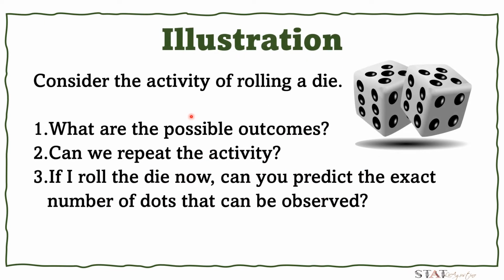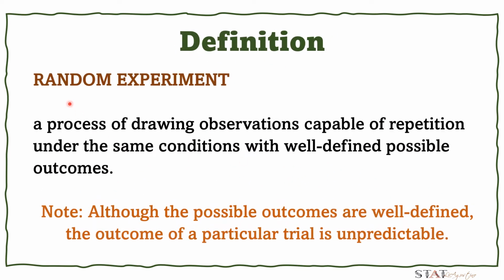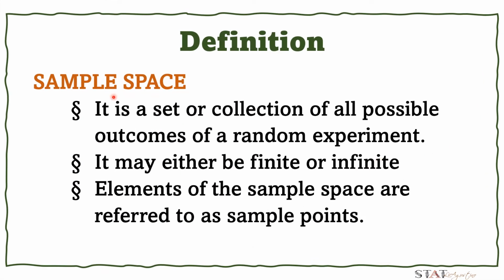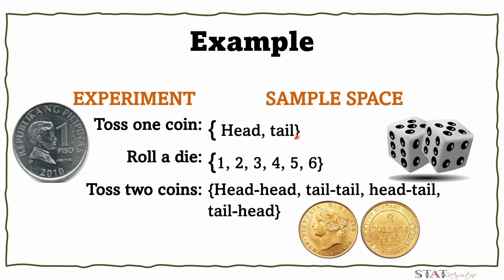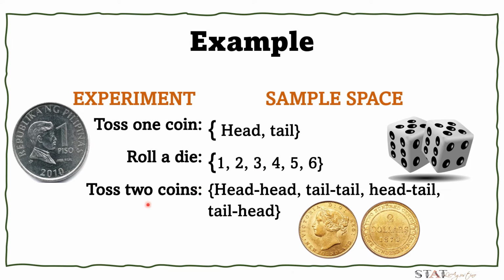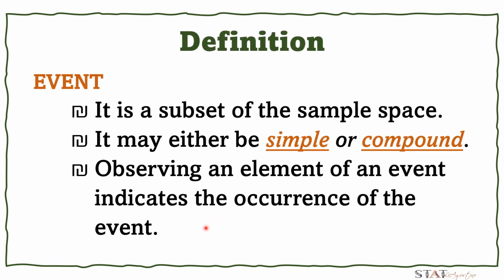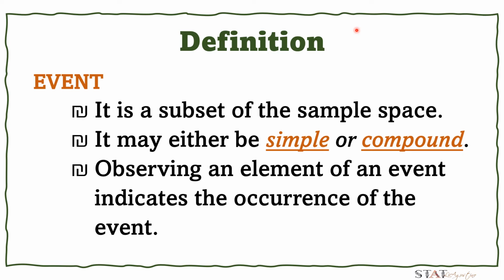What is random experiment?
It the topic under Probability and Probability Distribution